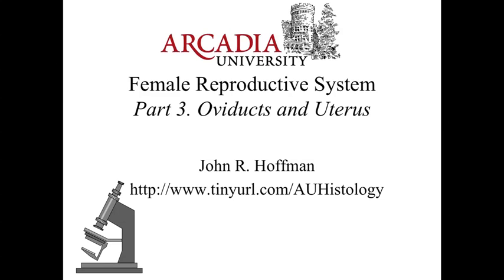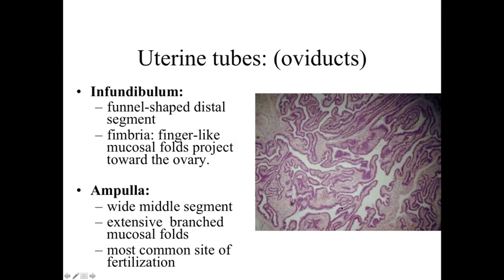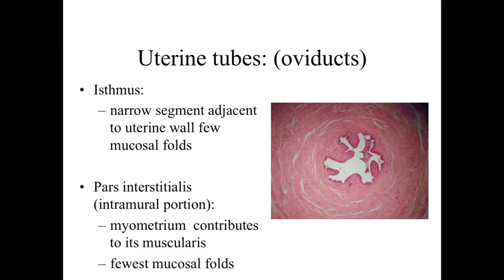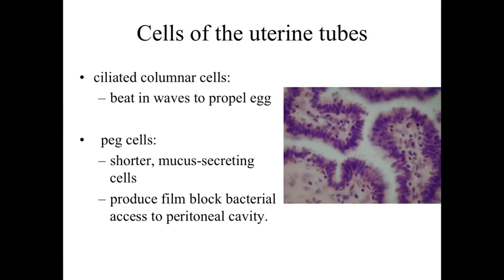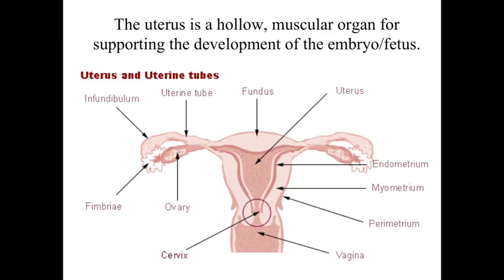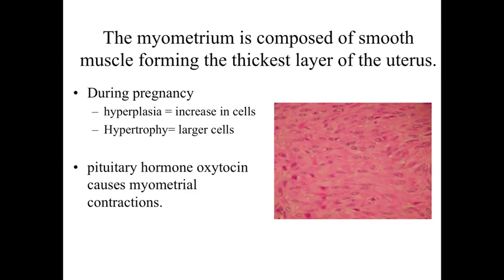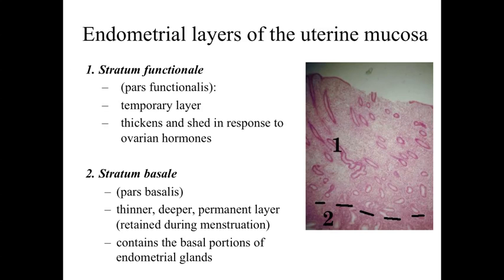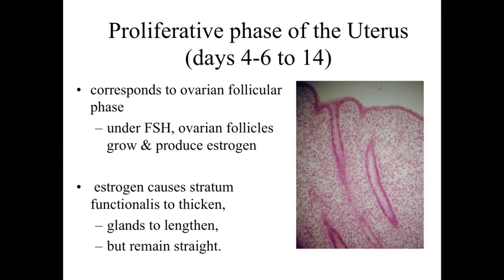Female Reproductive System Part 3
This lecture provides an overview of the structure and function of the oviducts and uterus of the female reproductive system. Arcadia University BI327 Histology